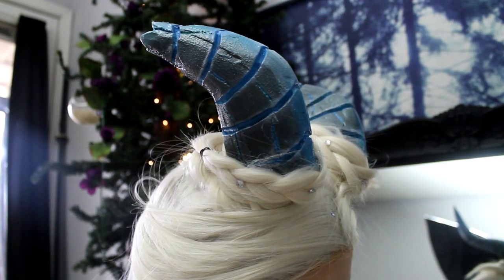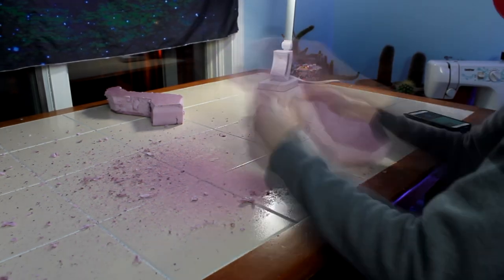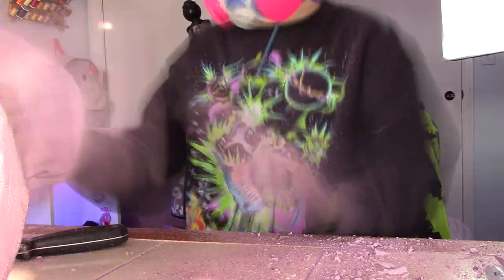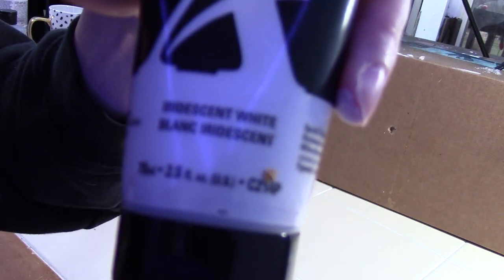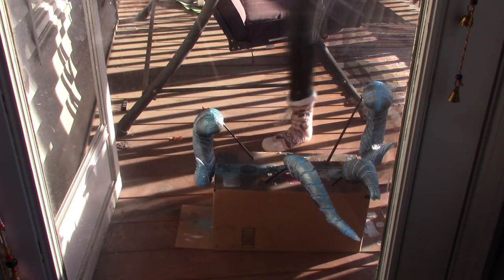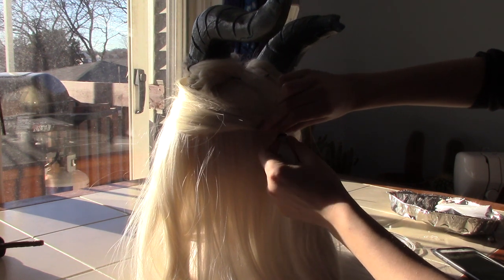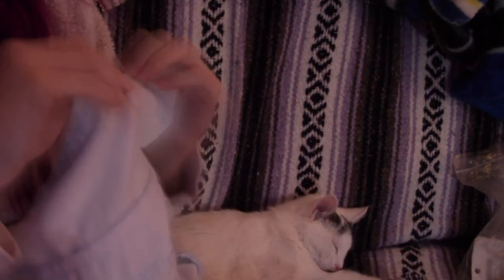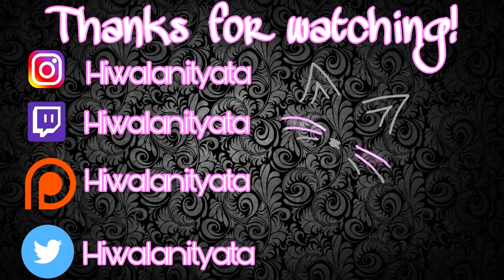Making an Ice Demon Costume : Horns, wig and corset